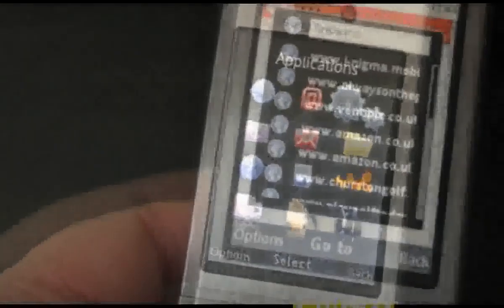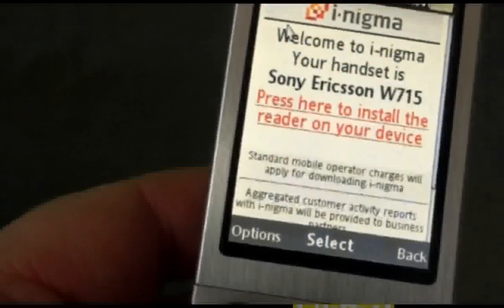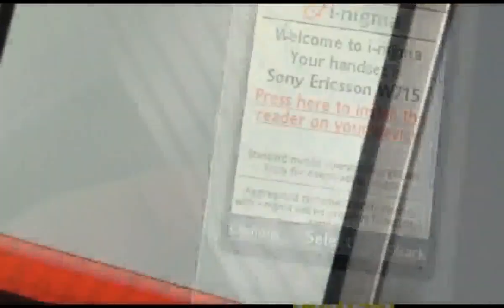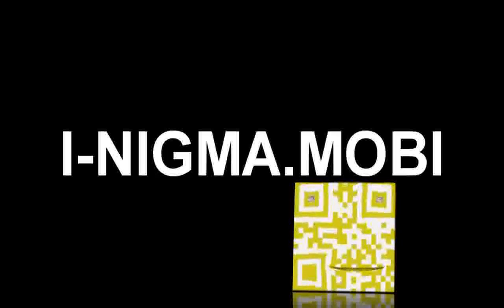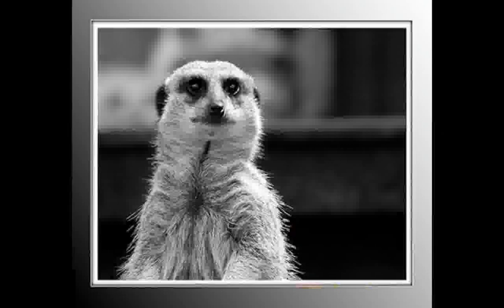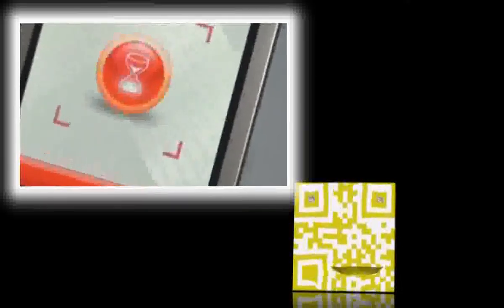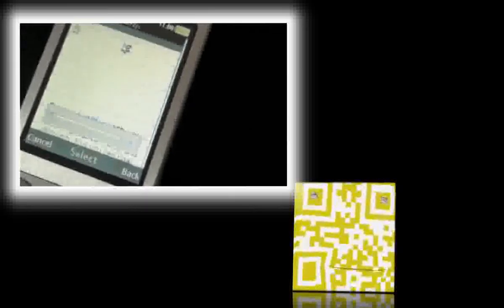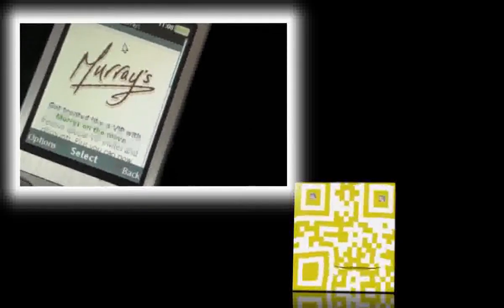QR code generator free to use